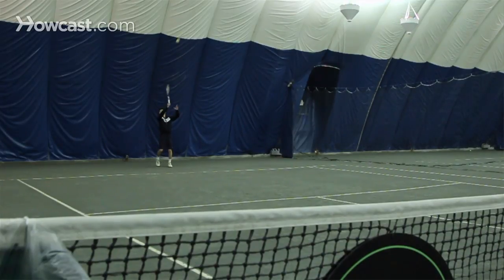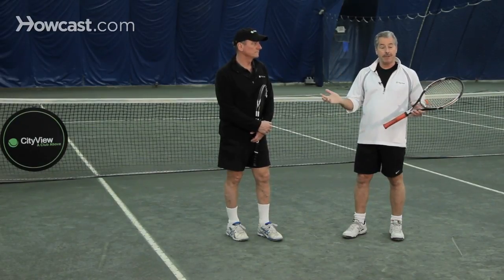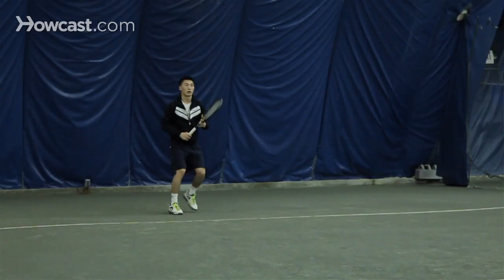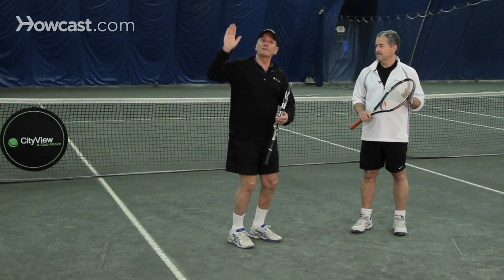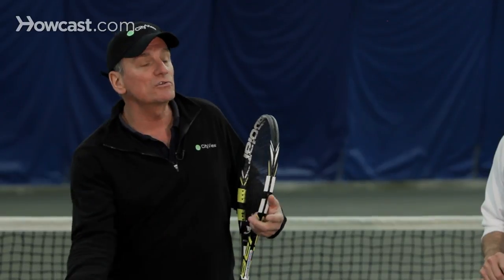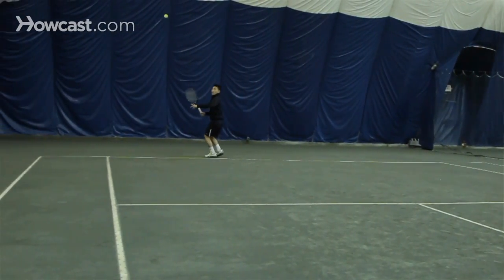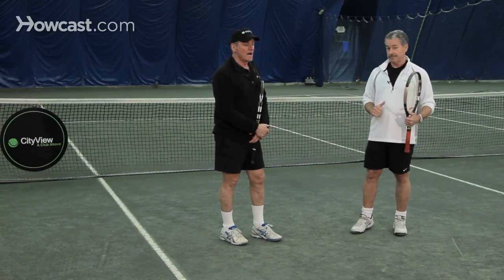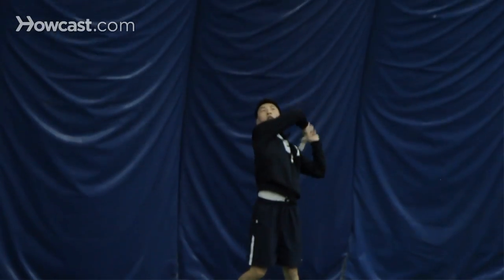How to Hit a Lob in Tennis | Tennis Lessons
A: The lob is an effective shot in tennis. What is it? It's a ball where you're trying to hit the ball substantially high in the air perhaps over a net player's head or perhaps just to make someone in the back court have a difficult time with a high bouncing ball.

Generally there are two types of lobs, defensive lobs and offensive lobs. A defensive lob you would hit when you're chased off the court and your opponent perhaps has come forward and you're in trouble. The logic is send it high, buy some time to get back in the court, and try to reset yourself.

The offensive lob is a whole different animal. Someone's come to the net against you. He thinks you're going to hit a driving  passing shot, and you cross him up by brushing up a lob hitting it over his head. If that ball gets over his head he's done. He's done because an offensive lob is hit with top spin where you create a tremendous amount of rotation on the ball. You hit it very high over your opponent's head. And when it bounces it's ungettable, because when it bounces it takes off.

A defensive lob doesn't have top spin. It's simply a desperation shot that you try to get over your opponent's head, so that it doesn't have any spin but you have a lot of control over it. You hit it very high, but when it bounces it takes a very lazy bounce. It bounces almost straight up. So, often a net man can run back and get a defensive lob after it bounces. But the key is to try to make them run back and hit a ball when they're running backwards rather than having them hit an overhead.

So, a lob you want to get over your opponent's head. Think twice about hitting lobs from the middle of the court. If you happen to hit a poor lob you might want to check how paid up your life insurance is. So, usually you'll use the lob when you're behind the baseline and you have a little time to handle a well hit overhead.

B: I tell my students, I rarely use superlatives, but I tell them never lob a short ball unless your opponent is basically draped over the net. Because it's very hard to control a lob from a short position. You basically want to be behind the baseline when you execute a lob. That's what a lob is all about.